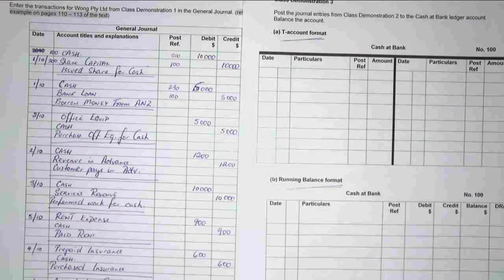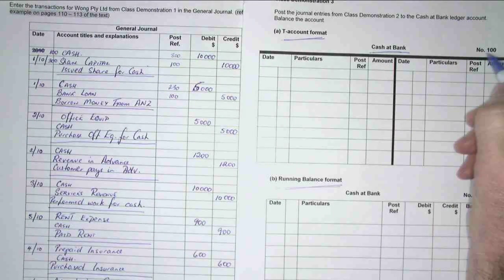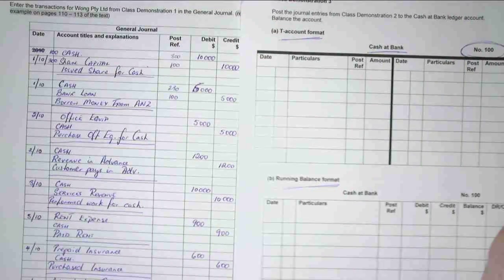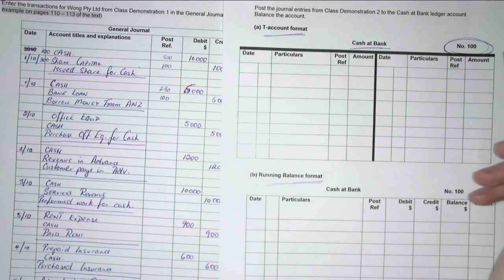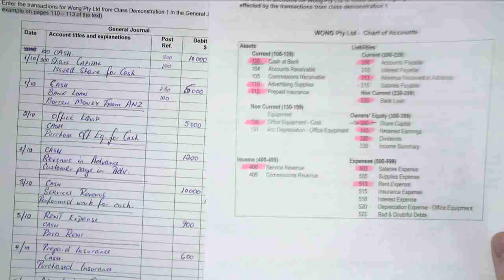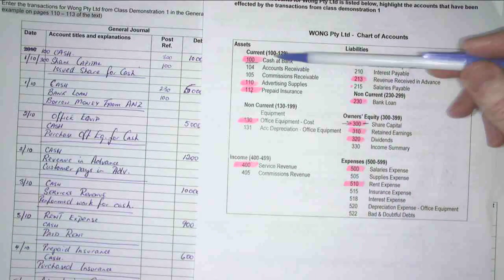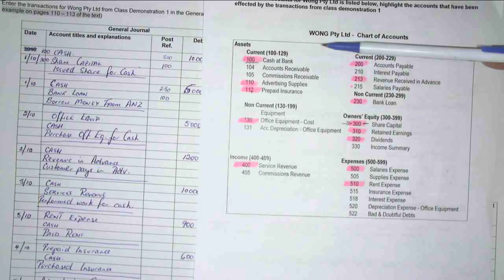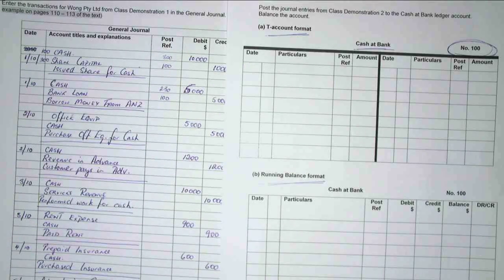FA General ledger T account 1.4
Explain what a general ledger is and how it helps in the recording process.